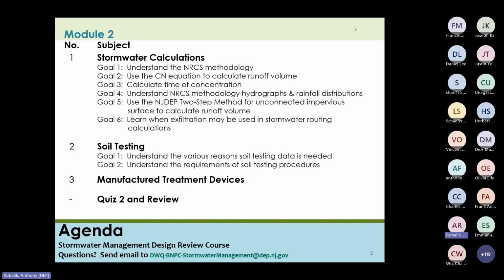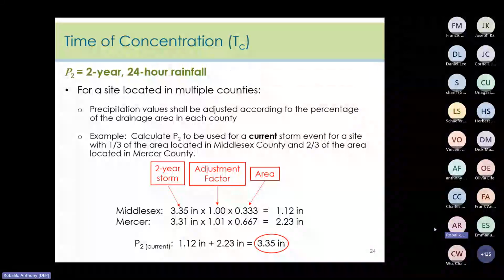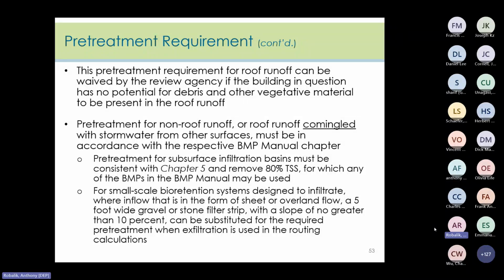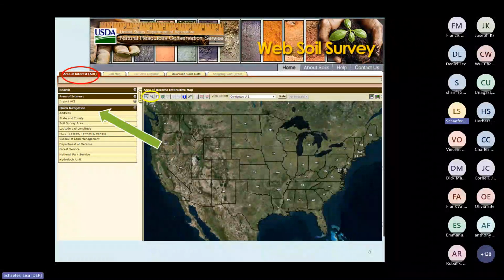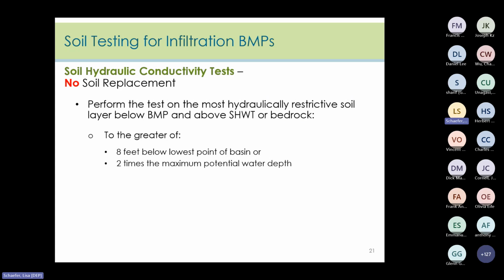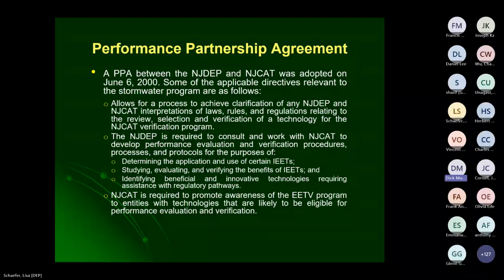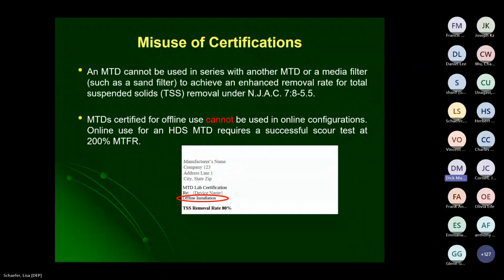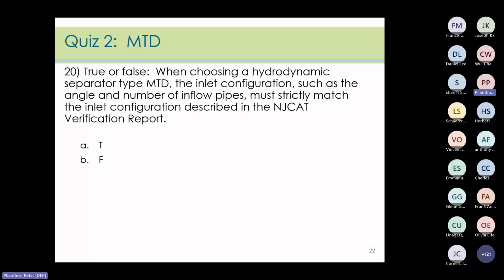Stormwater Management Design Review Course Module 2, May 2, 2024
Recording of Stormwater Management Design Review Course Module 2, held on May 2, 2024.